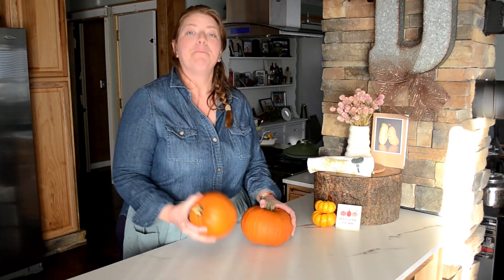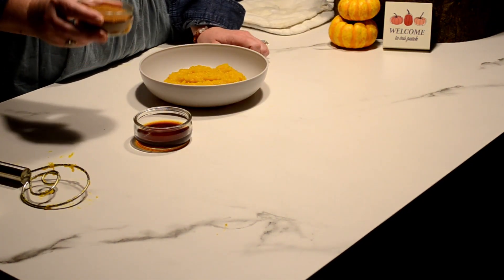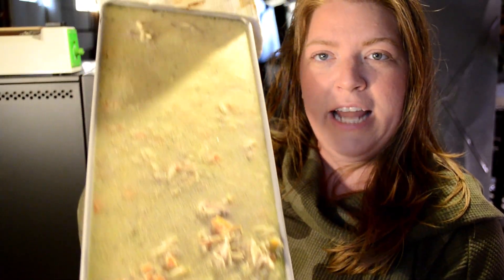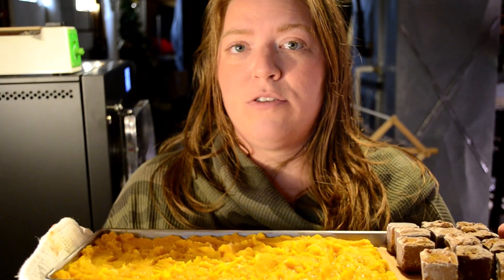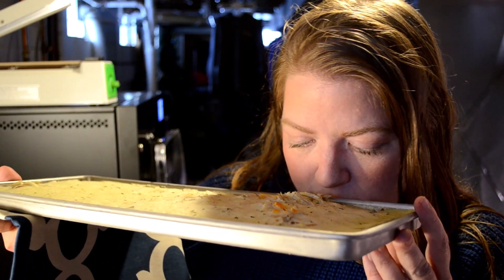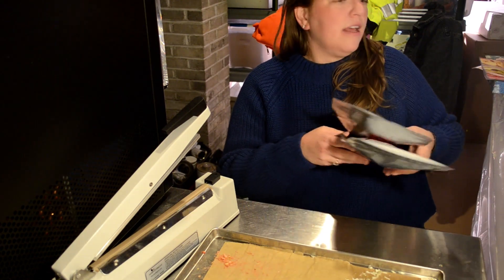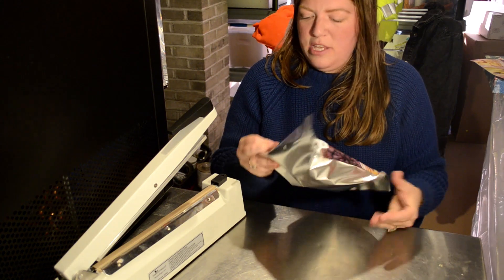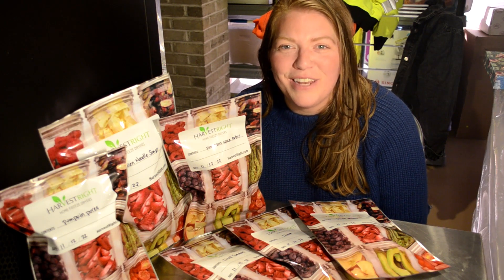Pumpkin Prep with a side of Liver || Our cycle was 100% effective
With so much trial and error over the last few videos it was nice to finally hit our stride and get it right! Check out the video today for some brand new ideas and thoughts for future videos!

Things going in the freeze dryer today:

Pumpkin in different forms
Tomatoes and Onions
Chicken and Noodle Soup
Raw Liver

Things to take away from this video cycle:
1. Keeping with the guidelines of the freeze dryer will give you the best results and outcome.
2. The mylar bags are a safe, quick and effective item to use when you are out of your go to items.
3. You can create new items and have fun experimenting in your freeze dryer!

We are hoping to try out our pumpkin items very soon and create our next video after some of the holidays subside. It is a very busy time full of family, celebration and FOOD! Who knows what we will come up with next based on the family favorite items that we are having soon!

Your continual returns and views of our channel is inspiring and we appreciate all of the support. Please let us know in comments what you would like to see more of for food freeze drying and how you think the food turned out.

Wishing you a Happy Thanksgiving and hope that, like us, you have much to be Thankful for in this beautiful life we have been given!

Our Best -

The Daileys